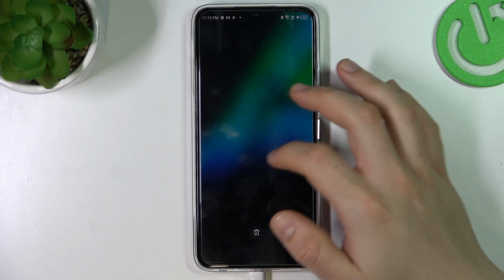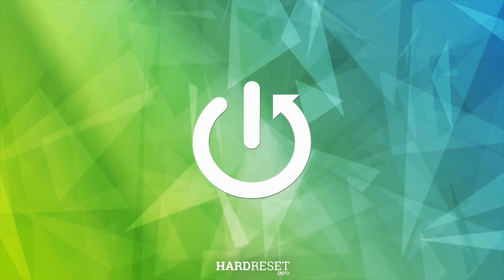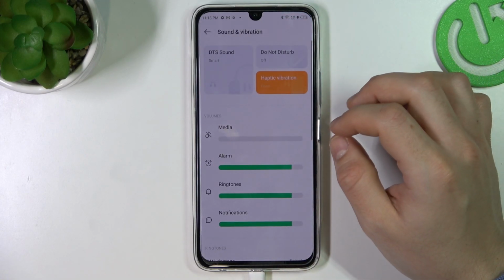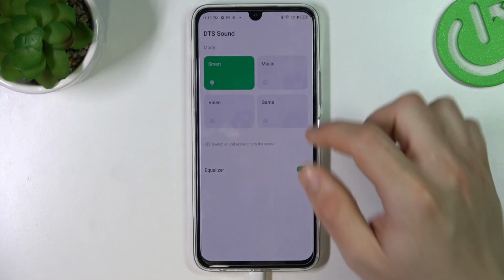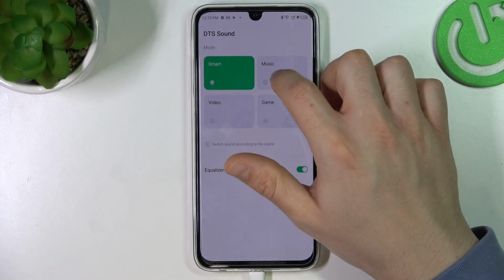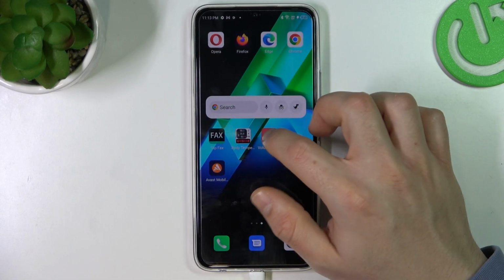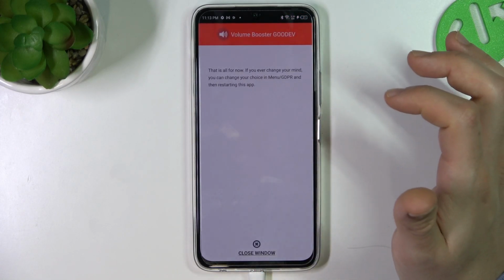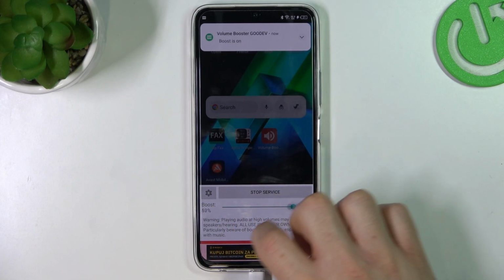How to Turn Up All Sounds of Infinix Note 12 Pro 5G – Set Up Higher Phone Volume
Today, we are coming to you, with a short tutorial that will help you hear Incoming Calls and Media better on Infinix Note 12 Pro 5G! All you need do is follow the instructions, Make the Phone Louder, by Using a free App called Volume Booster with success. So don’t wait, look up, and Boost your Volume. Let's get started!

How to Turn Up All Sounds of Infinix Note 12 Pro 5G? How to Set Up Higher Phone Volume of Infinix Note 12 Pro 5G? How to Turn Up the Volume of Infinix Note 12 Pro 5G?